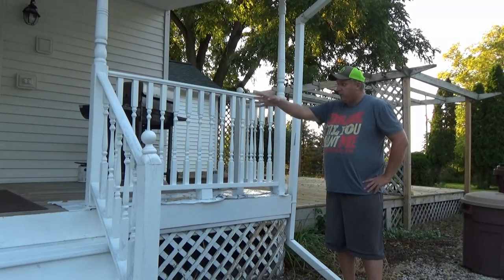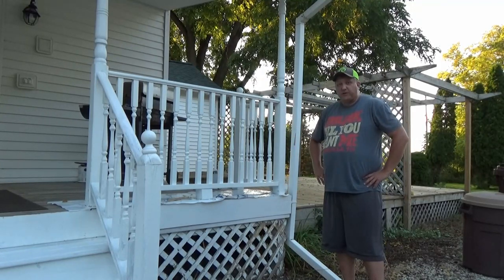Painting a porch sucks!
Painting the porch has begun! A tedious job but needed to get done. Plus my hand cramps some which you'll see in the video.

Some of the shots are not great and I need to improve on that.